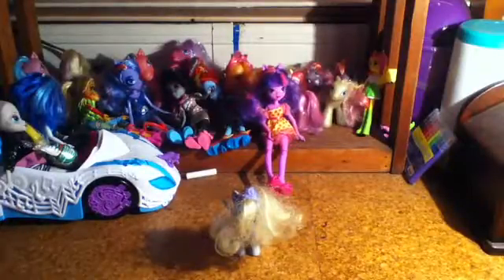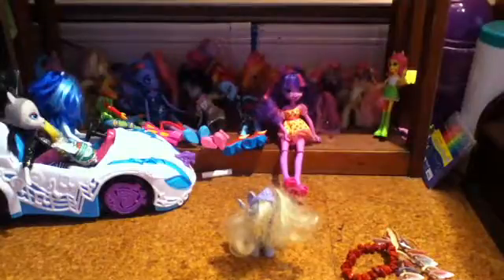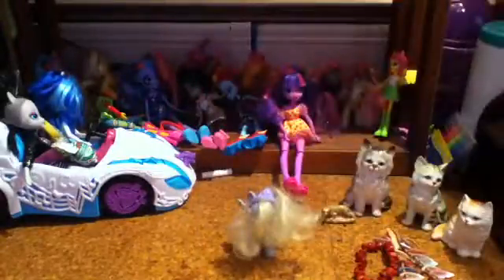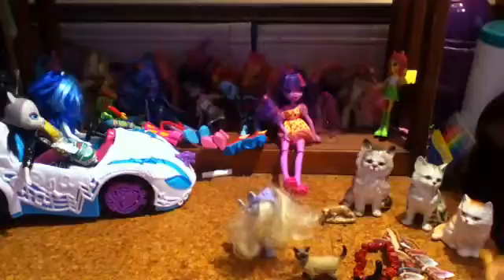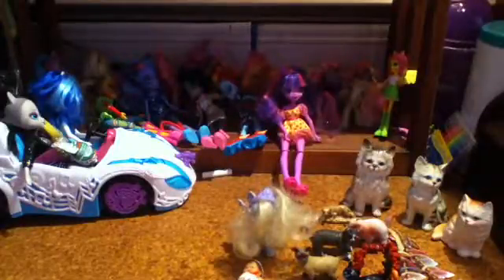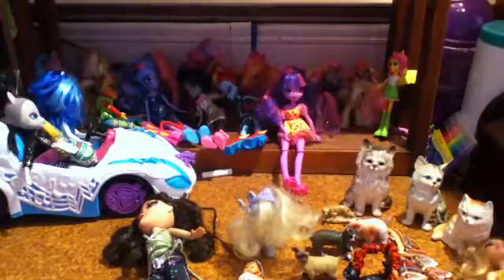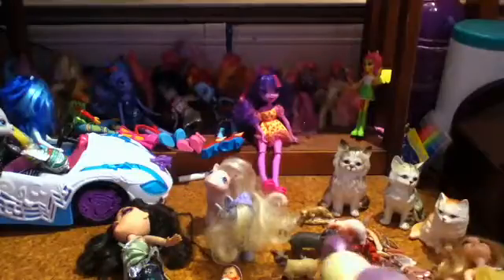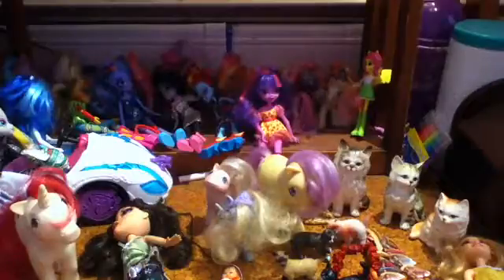Thrift haul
via YouTube Capture. Derpy shows the stuff she bought at the flea market.